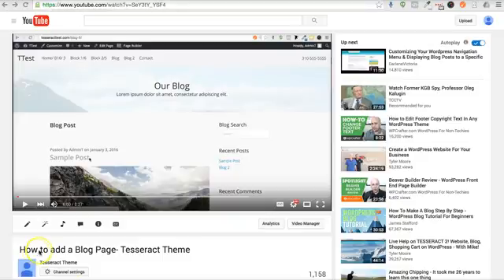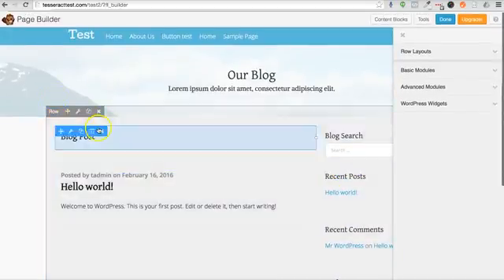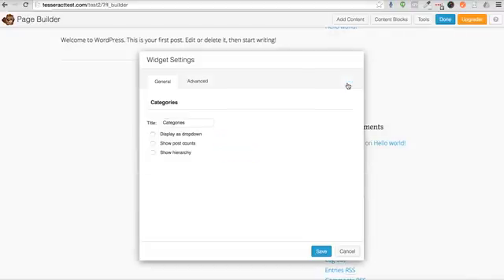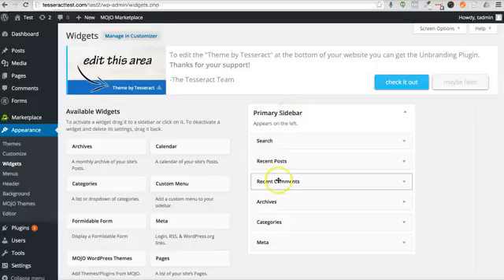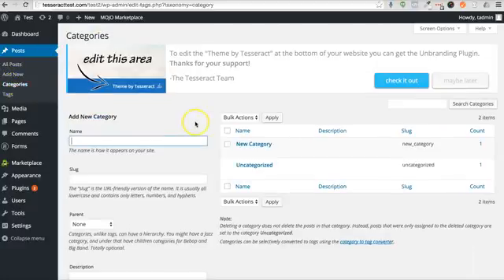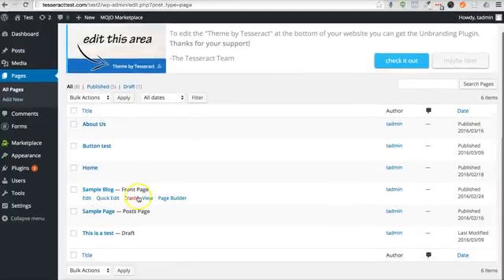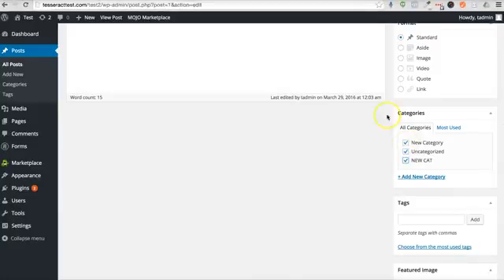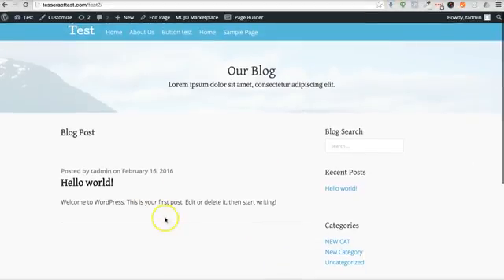How to add categories to Tesseract's Wordpress Blog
How to add categories to Tesseract Wordpress Blog